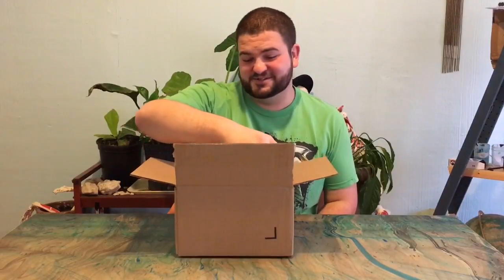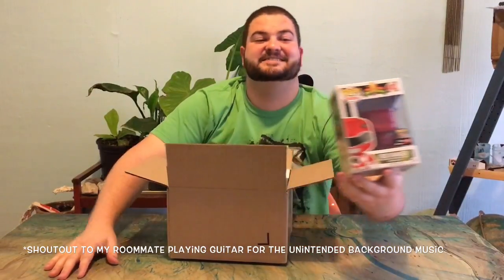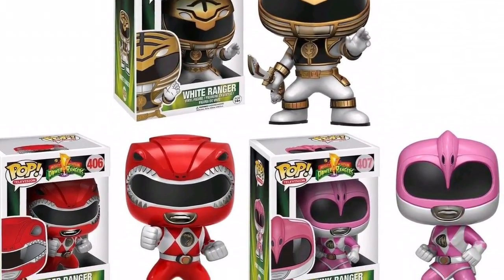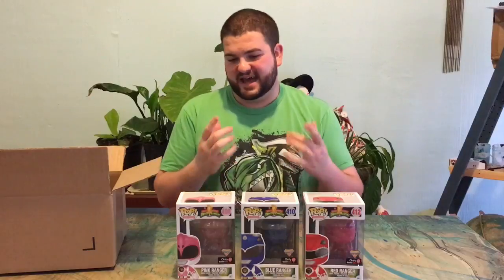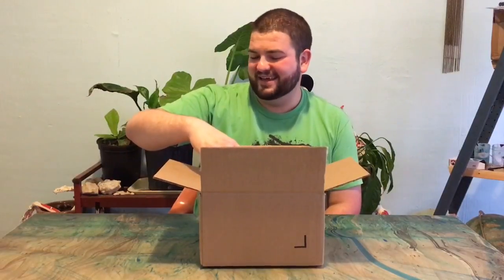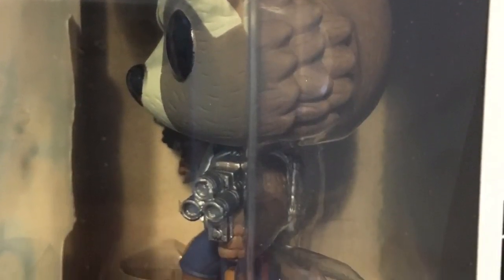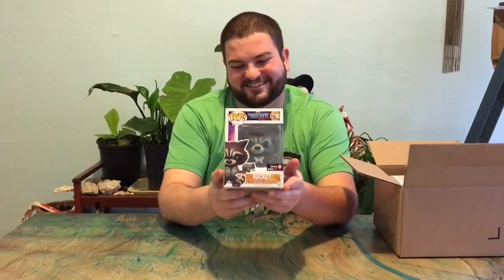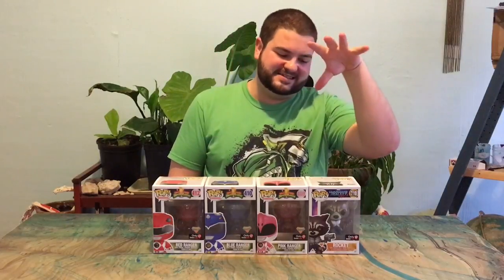IT'S MORPHIN' TIME! | What's In The Box #9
The Bearded Con-Man unboxes and reviews his 3 Morphing Exclusive OG Power Ranger Pop! Vinyls: Red, Blue & Pink. PLUS a special surprise 4th Pop Vinyl!

Most importantly, remember: B.E.A.R.D.

B.e E.xceptional A.nd R.ad D.udes/Dudettes